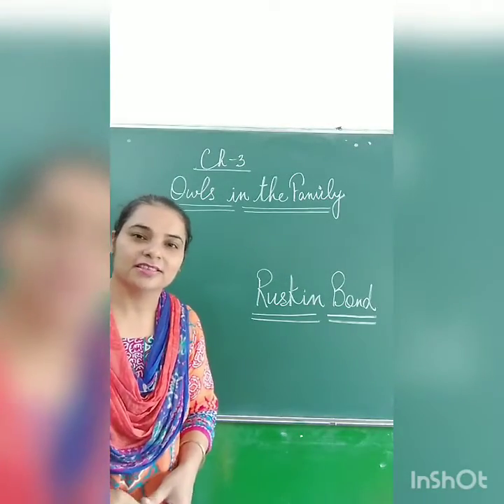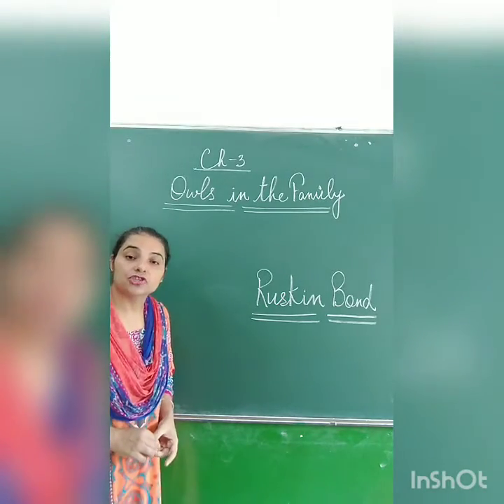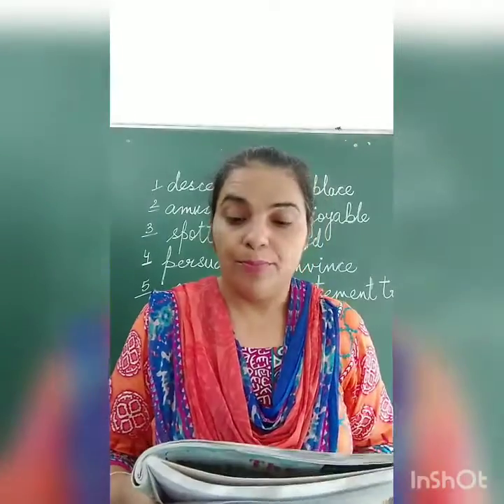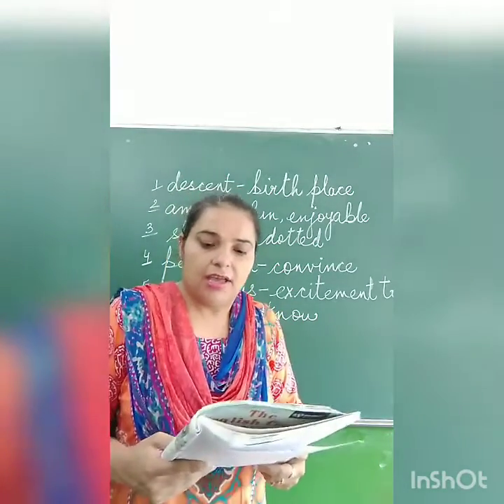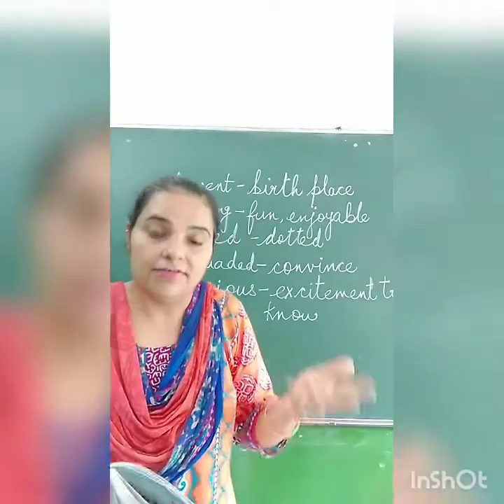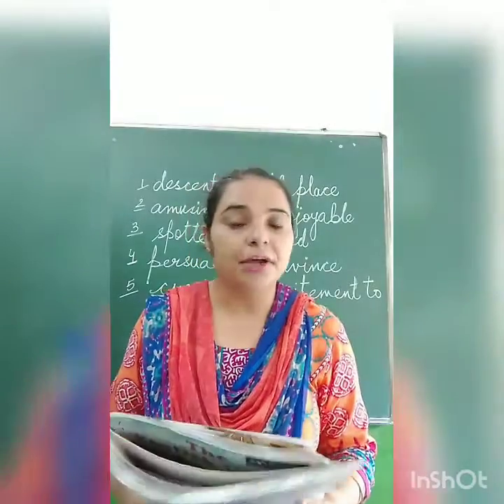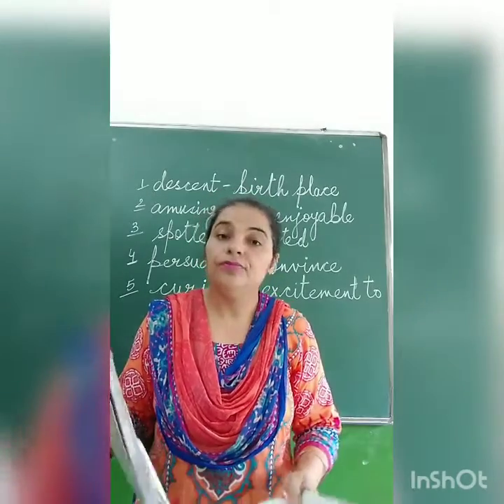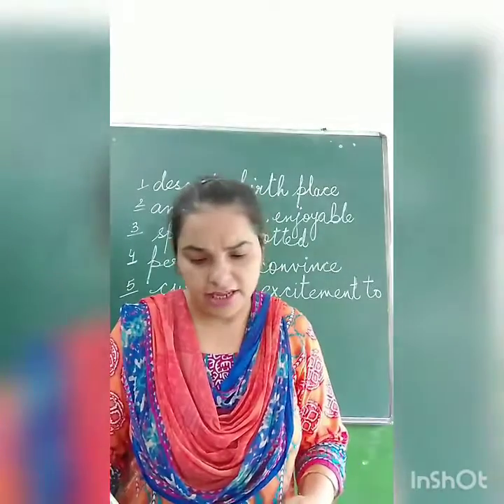Class-5 Ch-3 English-1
Reading and explanation (Part-1)